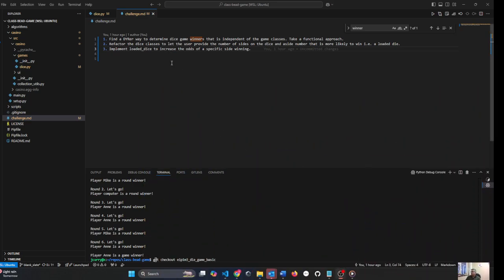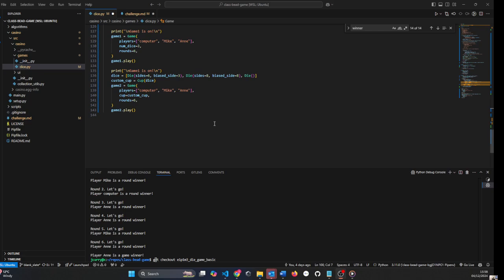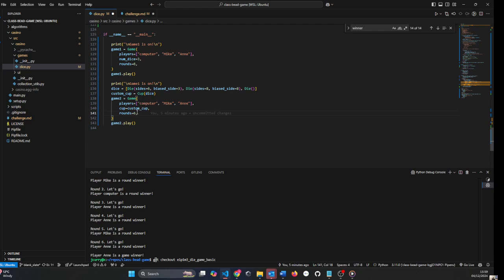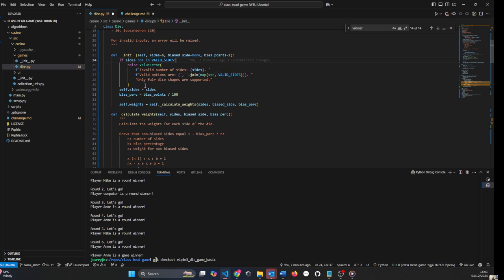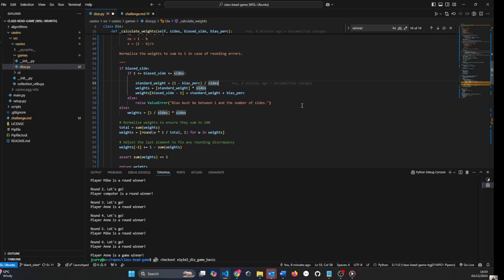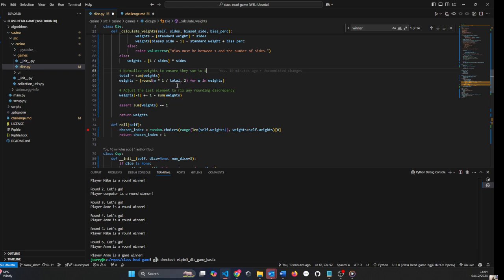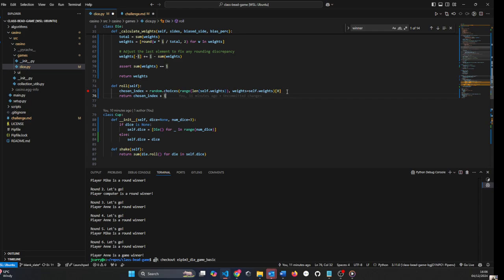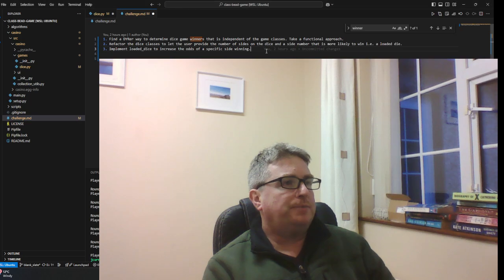Beginner to Expert Coding with the CLASS BEAD GAME #6 3rd Challenge OOP & Discrete Choice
Welcome to the 3rd milestone challenge in our Class Bead Game series! 🎲

In this challenge, we focus on expanding the functionality of the Die class, adding exciting features like:

Dice with varying numbers of sides.
Weighted dice (yes, unfair dice are now a thing!).

This is the second video covering this challenge.

In this video we will dive into:

- An OOP design for empowering clients to create their own customized dice while maintaining good seperation fo concerns for our clases
- A little maths to calculate weights for biased (loaded) dice
- Making  a discrete random choice using those weights

Code References:

Starting Point Tag: git checkout e1p1m3_die_game_basic
Milestone Challenge Tag: e1p1m4_die_game_varying